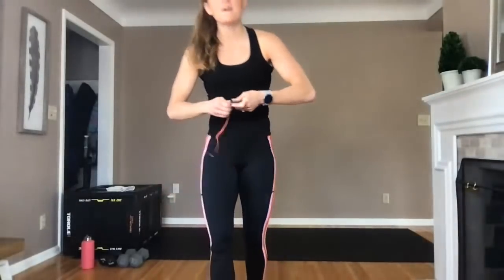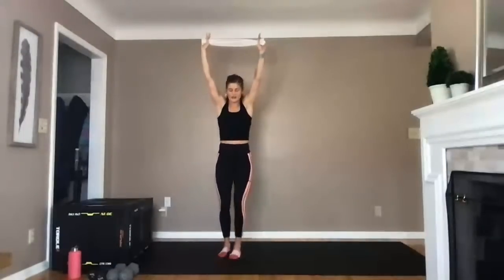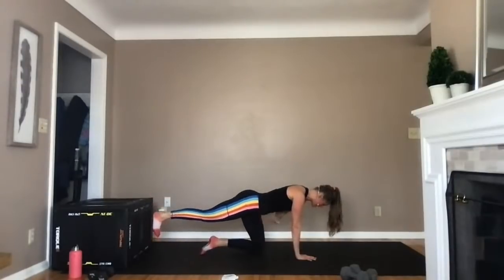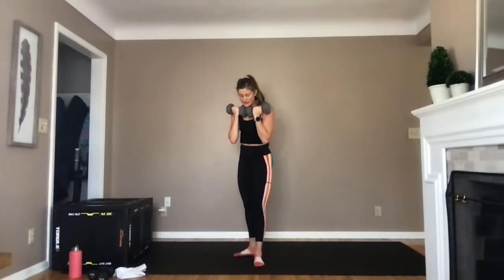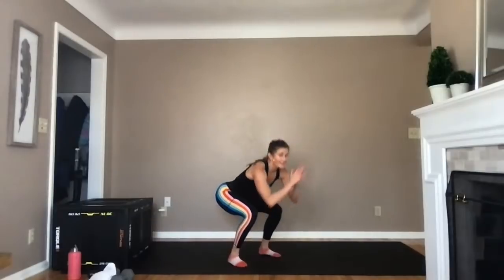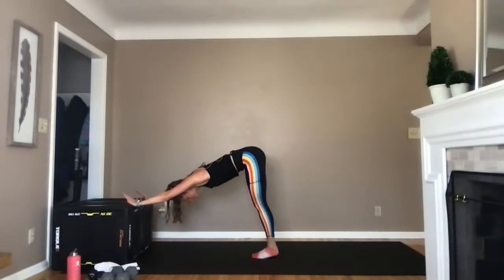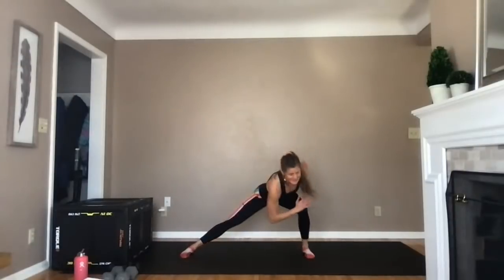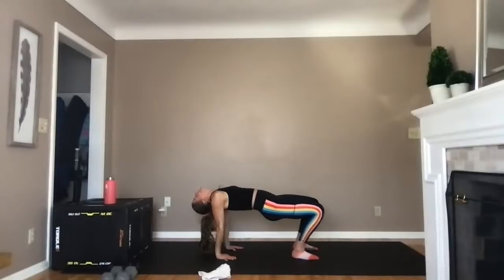45-Minute Barre Strength Workout (Full Body Sculpting Strength + Cardio)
Join me LIVE for a 45-Minute Barre Strength Workout -- think cardio barre class with slightly heavier weights .

A great workout to increase strength for barre lovers and introduce strength training athletes to the benefits of barre workouts. Pairing full body strength training with traditional barre exercises (and adding some upbeat cardio bursts to raise your heart rate).

💜 JOIN OUR MEMBERS CHANNEL to get first access to new workout formats, community chats and accountability groups, and monthly members-only live workouts

❤️ We have Super Chats + Super Thanks turned on for this workout! THANK YOU for sweating with us and supporting Nourish Move Love!

 ⭐️THE WORKOUT: 45 MINUTE FULL BODY BARRE STRENGTH CLASS ⭐️

► EQUIPMENT: Light-to-Medium Dumbbells + Chair. I'm using 5-10 lb dumbbells.

► FITNESS LEVEL: Intermediate with modifications offered for ALL fitness levels!

► INSTRUCTIONS:
It looks like this:
Warm up
Flow through Barre Strength Workout
Cool Down

► TIME STAMPS
00:00​ Introduction
03:30​ Warm Up
09:10​ Workout
49:40​ Cool Down + Stretch

► Cue up your favorite music, press 'play', and let's knock it out!